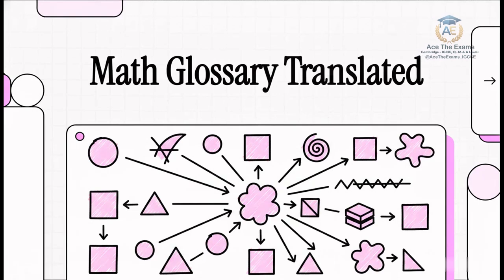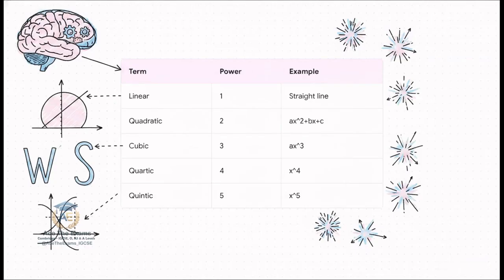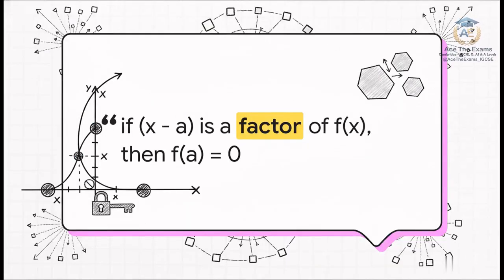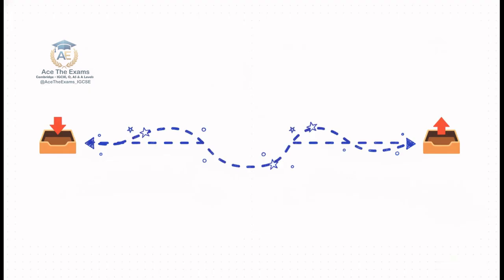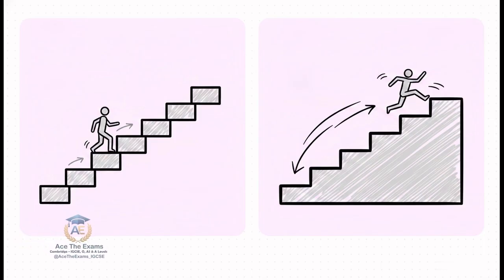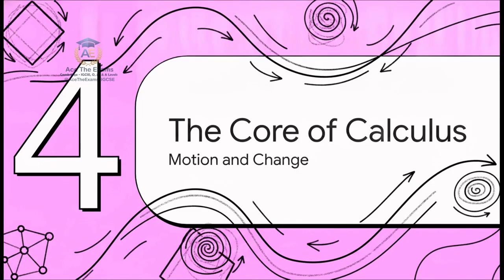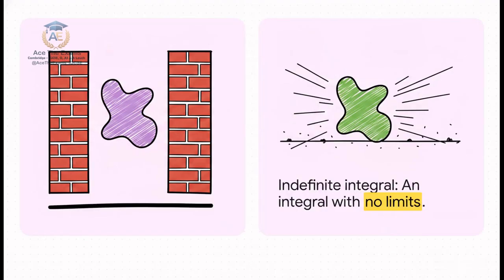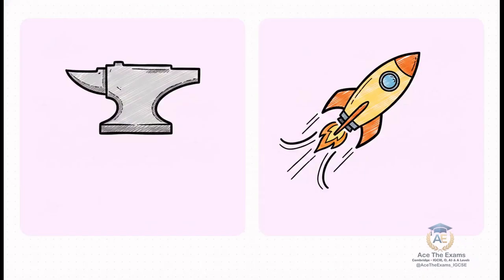Glossary - IGCSE and O Level Additional Mathematics 0606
Welcome to Ace The Exams! This lesson covers Glossary - IGCSE and O Level Additional Mathematics 0606.

Level: IGCSE